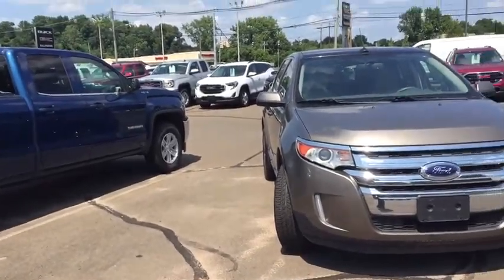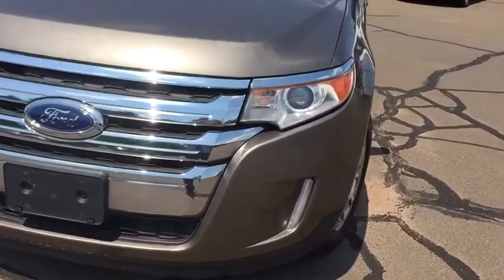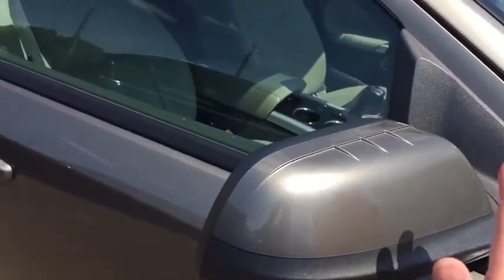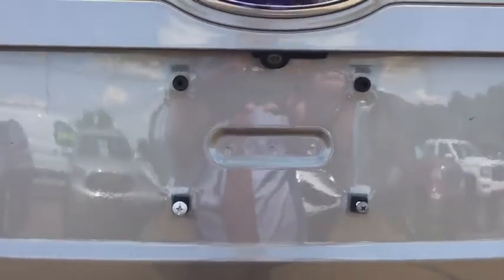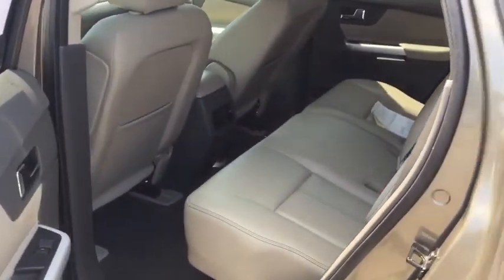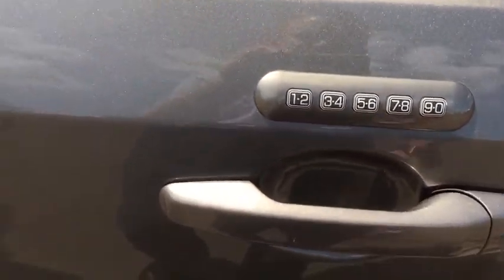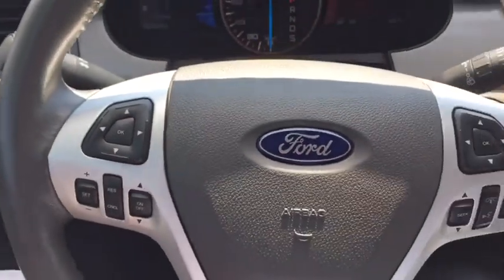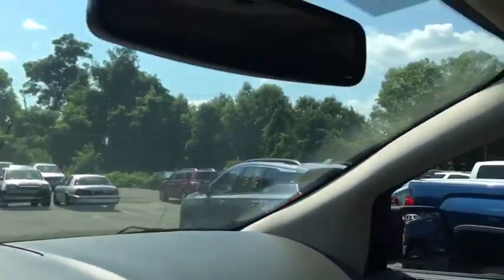2013 Ford Edge Wallingford, Meriden, Southington, Hamden, Middletown, CT B27949T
Green [LISTING TYPE] 2013 Ford Edge available in Wallingford, Connecticut at Wallingford Buick GMC. Servicing the Meriden, Southington, Hamden, Middletown, CT area.

1122 Old North Colony Rd

Navigation, Leather, Clean CARFAX. Green 2013 Ford Edge SEL AWD 6-Speed Automatic with Select-Shift 3.5L V6 Ti-VCT Edge SEL, AWD, 18 Chrome-Clad Wheels, Heated Front Driver & Passenger Seats, Leather Comfort Package, Leather-Trimmed Heated Bucket Seats, Navigation System, Vista Roof.brbrRecent Arrival!brbrAwards:br  * Ward's 10 Best Engines   * 2013 KBB.com Brand Image AwardsbrbrbrReviews:brbr  * The Ford Edge offers a balanced ride, multiple engine choices, and a wide range of tech and amenity options that can morph it from a sub-$30,000 family hauler to a powerful, blinged-out machine reaching over $45,000. Source: KBB.combr  * Quiet and comfortable cabin; abundant features; comfortable ride; composed handling; available EcoBoost four-cylinder engine. Source: Edmunds